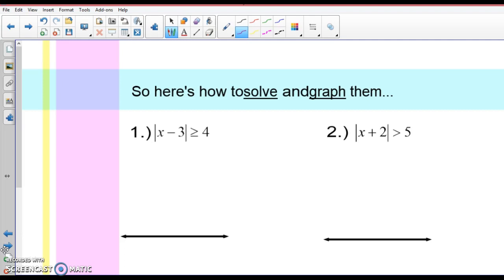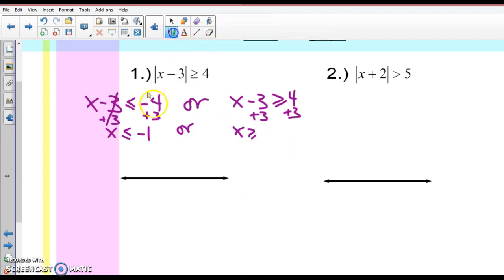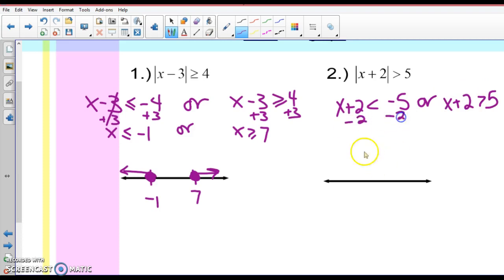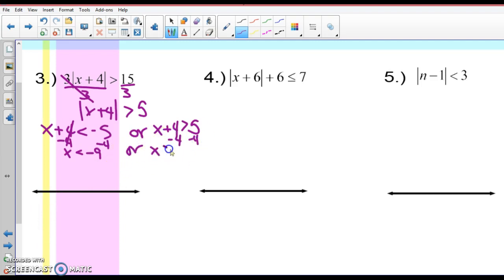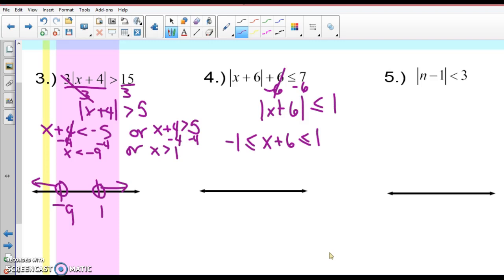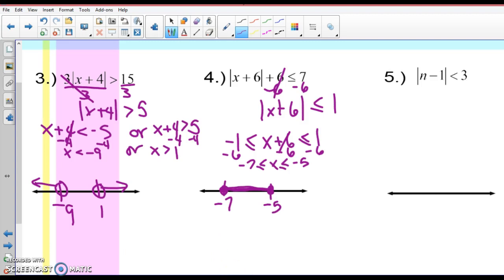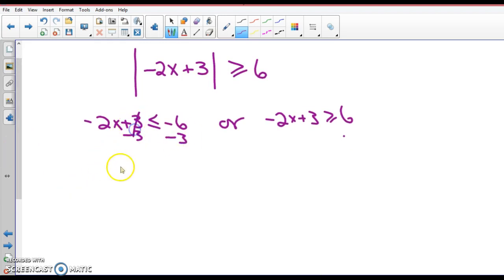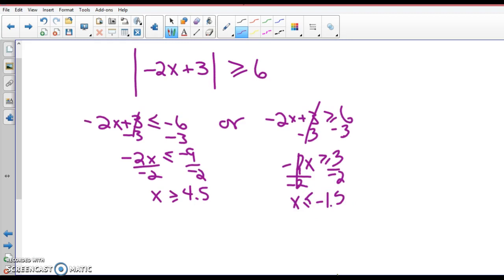Algebra I Lesson 4.6 Day 2